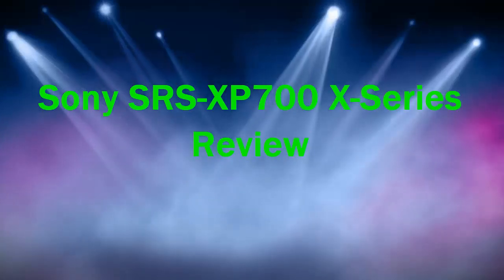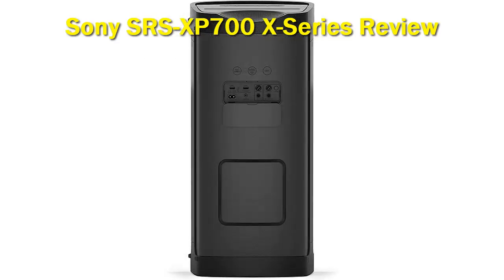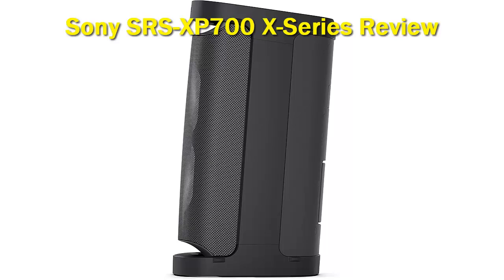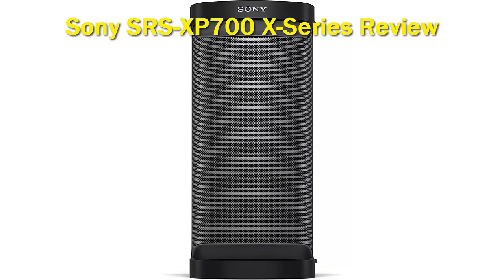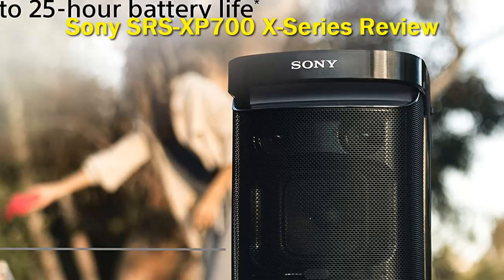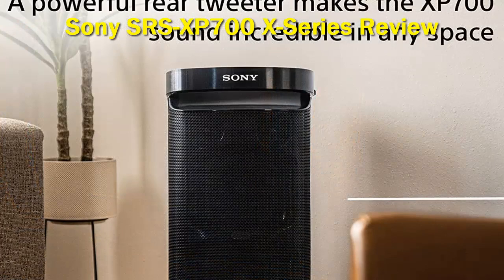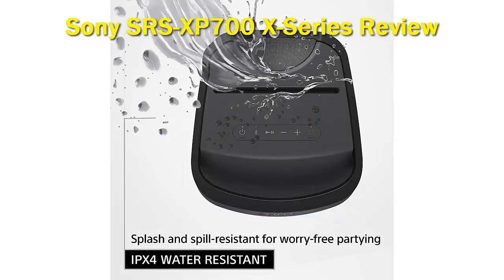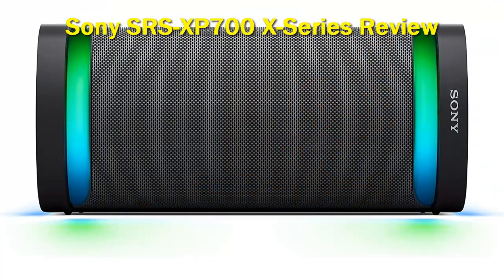Sony SRS-XP700 X-Series Review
► Below Updated Priced of Sony SRS-XP700 X-Series Review!

❥ Sony SRS-XP700 X-Series ►►

❥Want to Lose Weight Fast?
These Science-Backed Tips Can Help You Lose Weight Sustainably